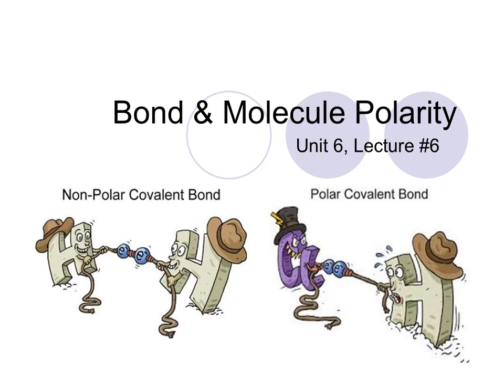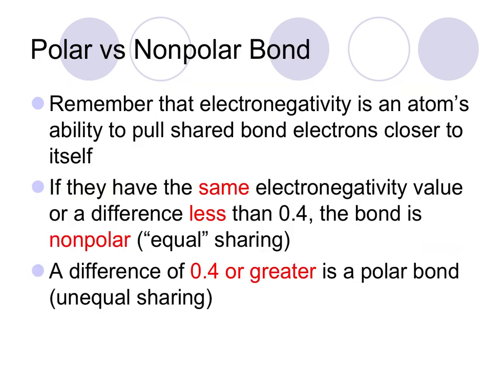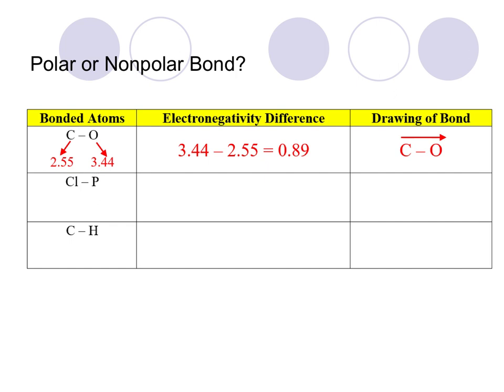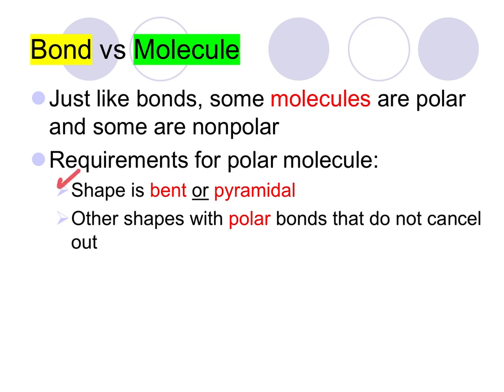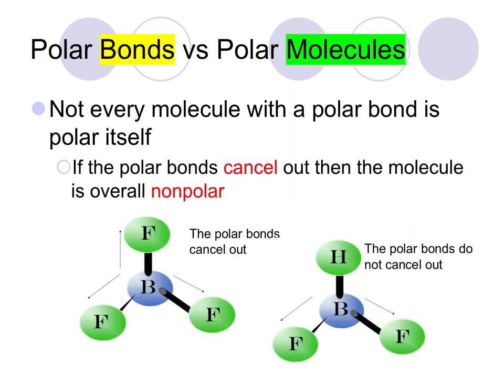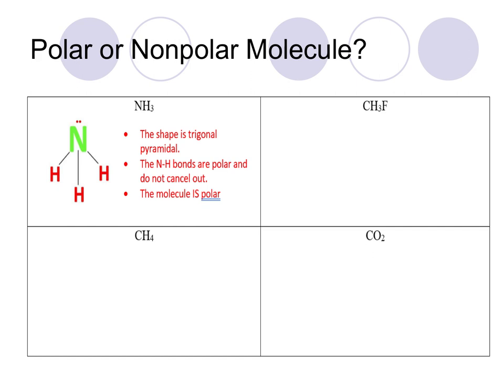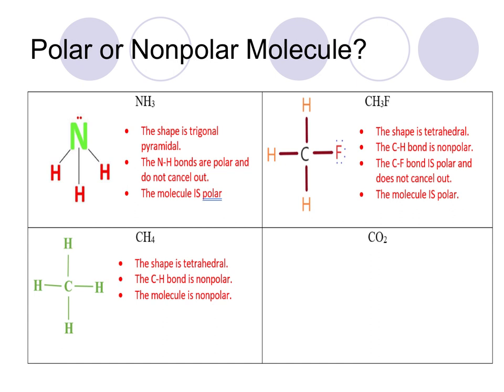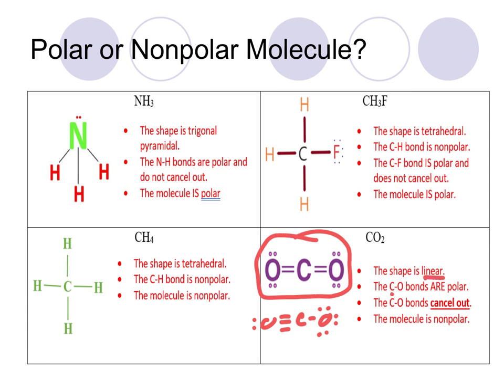HChem U6 Lecture 6